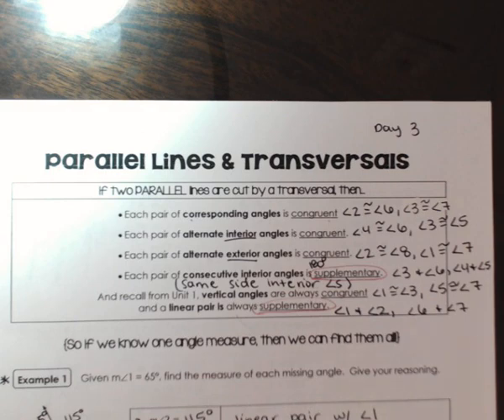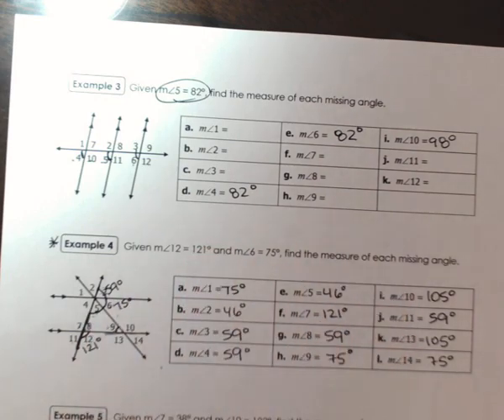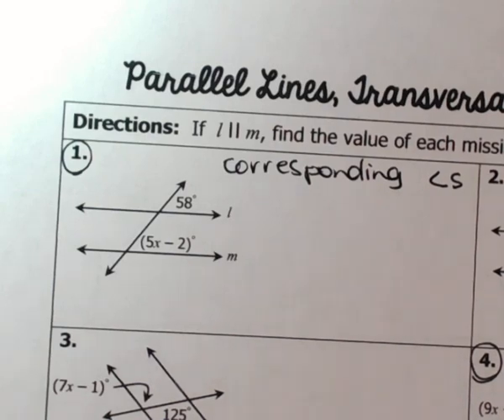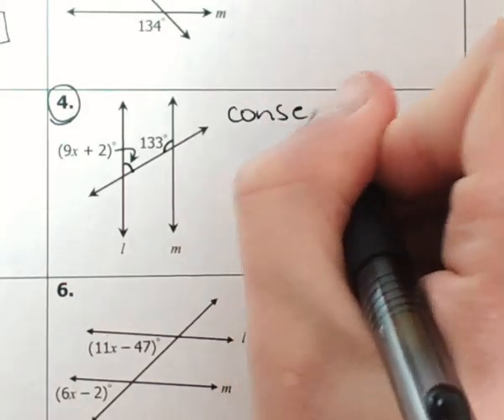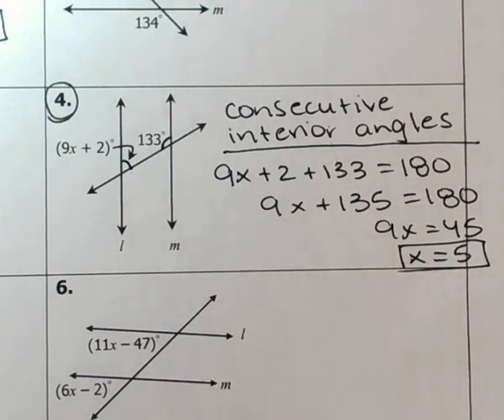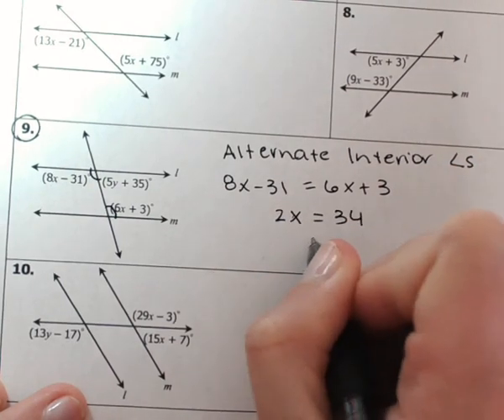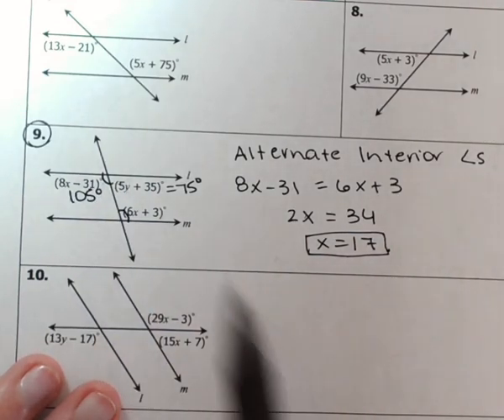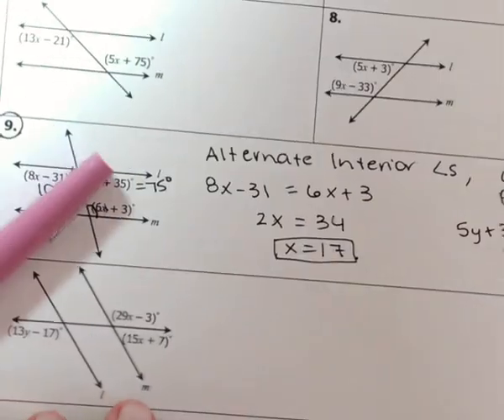Parallel Lines and Transversals Day 2